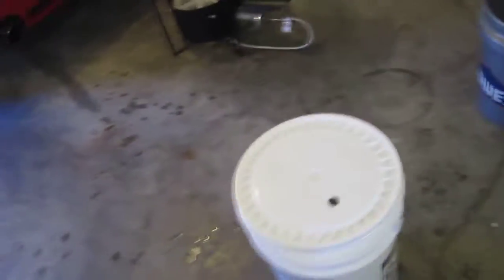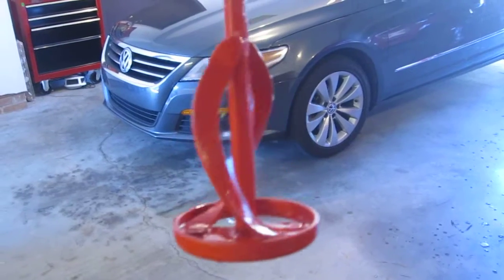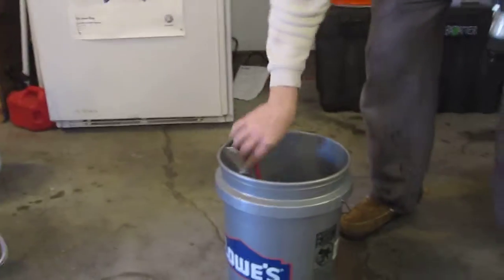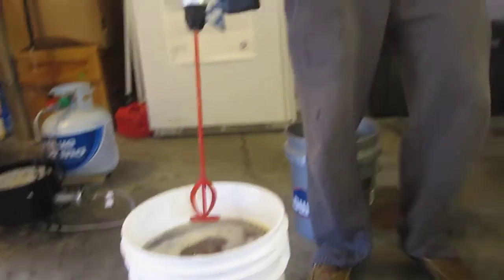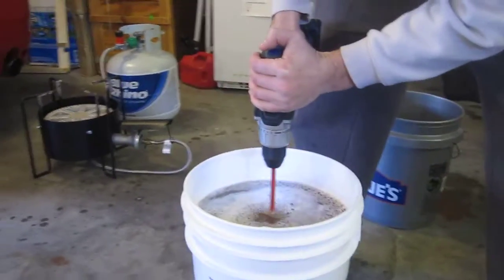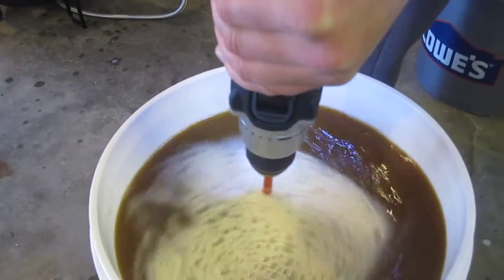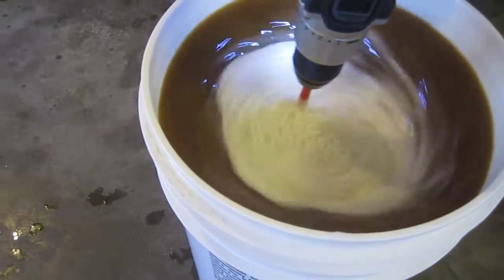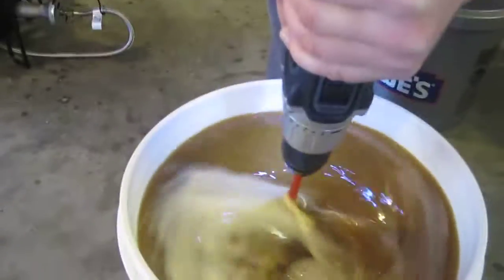Aerating beer before fermentation.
After pitching yeast using cement mixer to aerate.